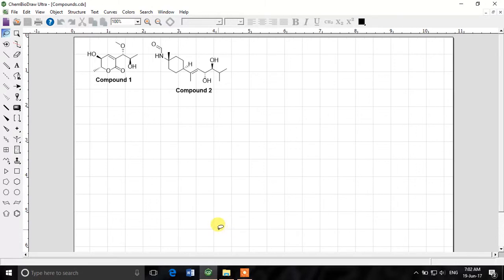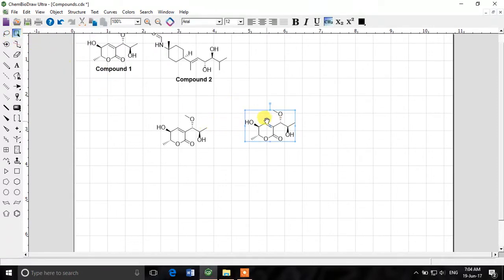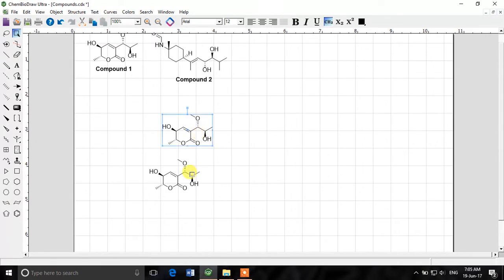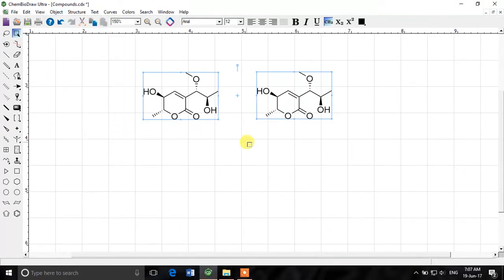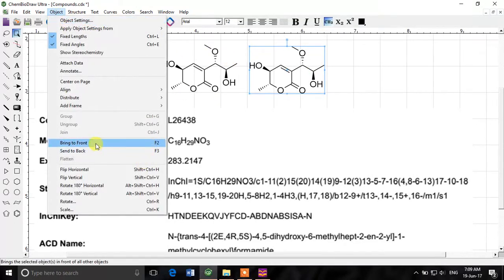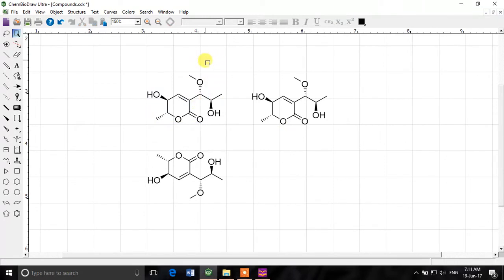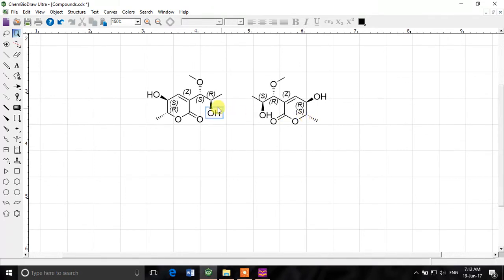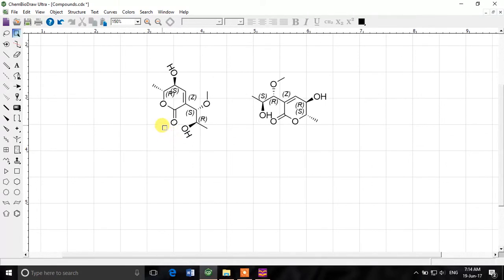Learn ChemBio Office Part 05 Alignment, Rotation, & Flipping of Structures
EASIEST AND BEST WAY OF UNDERSTANDING!